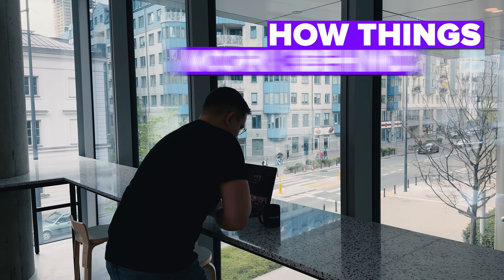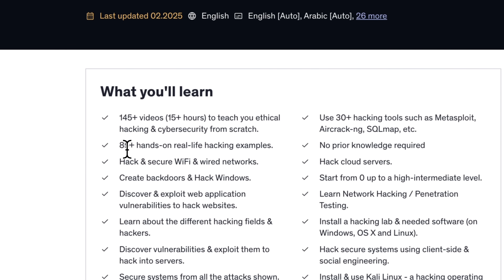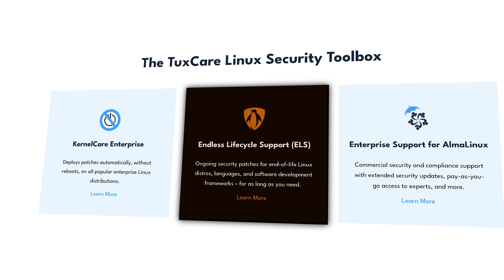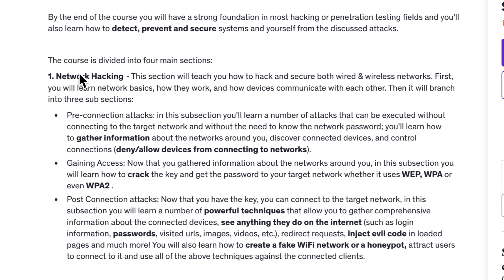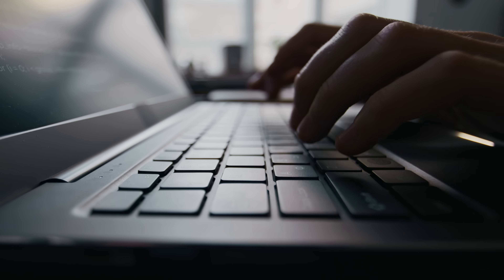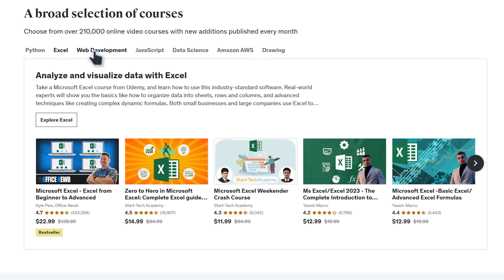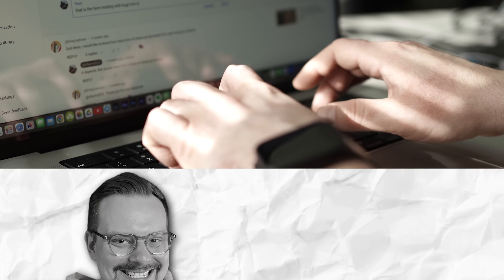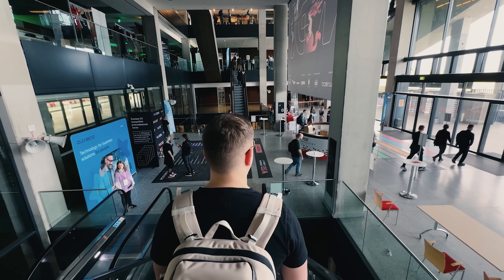Learn Ethical Hacking From Scratch Course Review - 2025 | Udemy Course Review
Curious about ethical hacking? In this Learn Ethical Hacking From Scratch course review, we break down one of Udemy’s top-rated cybersecurity courses. From hands-on hacking techniques to network security, web exploitation, and real-world penetration testing, this course promises to take beginners to an advanced level. But is it worth your time and money?

⏱️CHAPTERS:
0:00 Learn Ethical Hacking From Scratch Course Review
0:39 Course Overview
3:27 Structure and Content
6:06 Pricing and Certification
7:41 Career Opportunities
8:35 Is It Worth It?